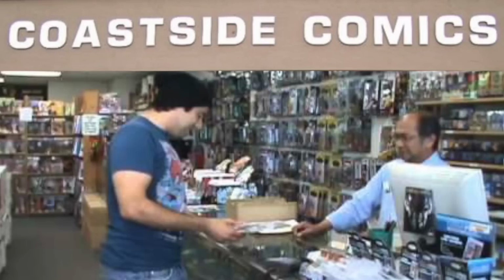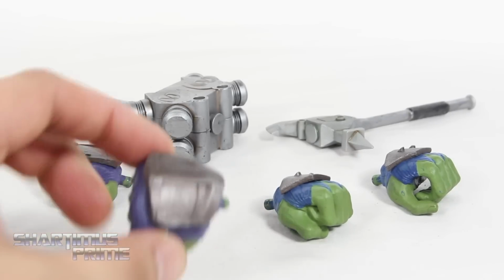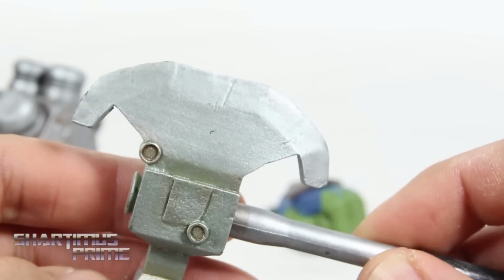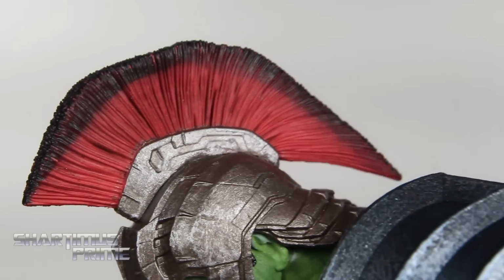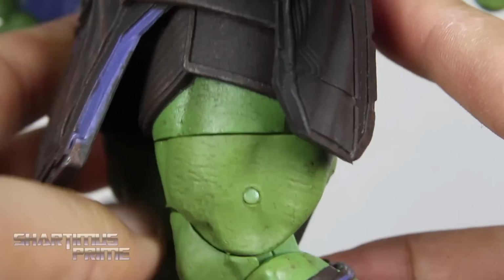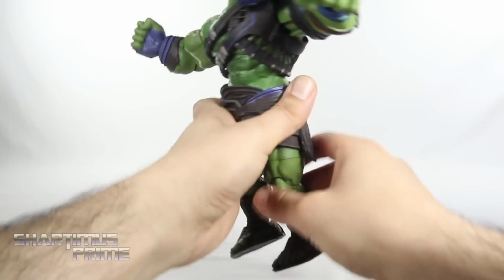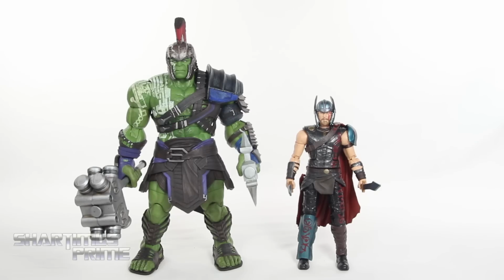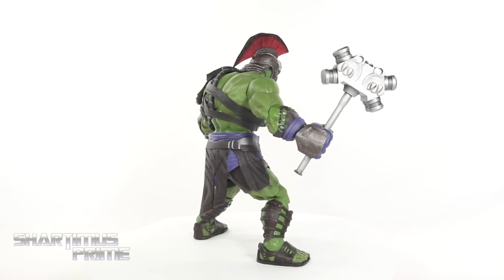Marvel Select Gladiator Hulk Thor Ragnarok Movie Diamond Select Toys 7 Inch Scale Action Figure Toy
Gladiator Hulk at BBTS ?utm_source=youtube&utm_medium=banner&utm_campaign=ShartimusPrime